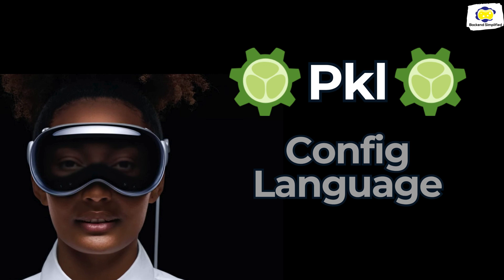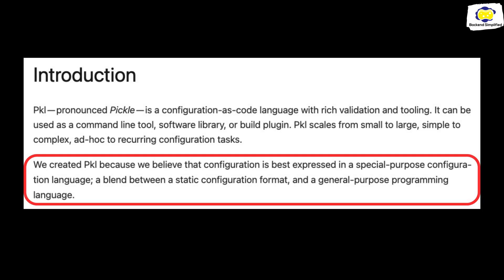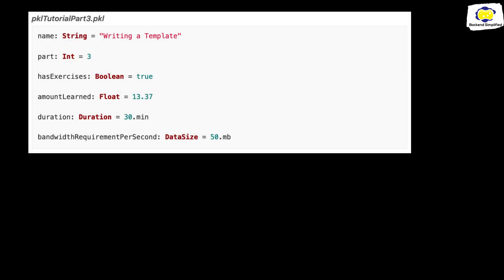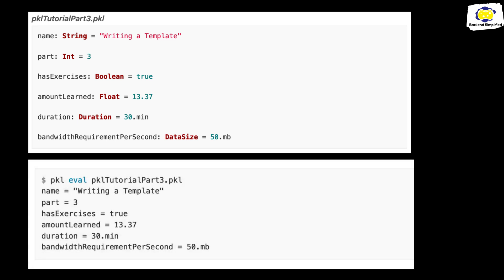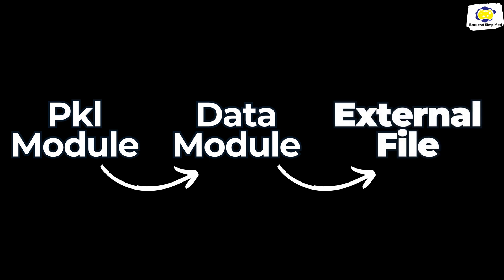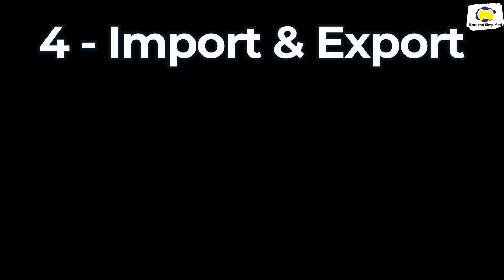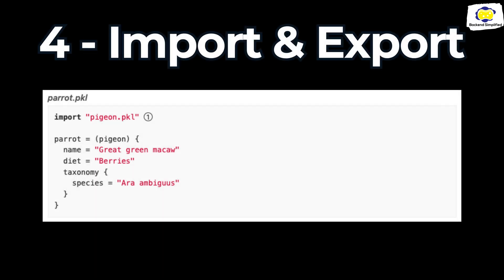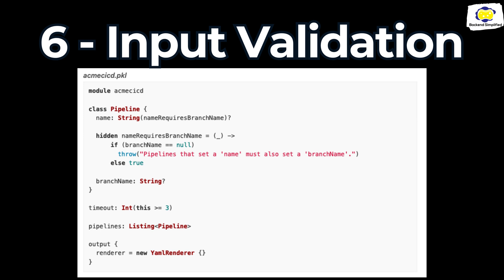Apple’s Pkl Explained - the What, Why and How?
In the video we'll see what Pkl(pickle) is, Why we need Pkl, How does Pkl works and finish with 6 Pk's "features" that may convince you to use it as your configuration language.

Timestamps:
00:00 Introduction
00:23 Why We Need pkl?
01:47 Pkl Basics
03:04 What Happen's Under The Hood?
03:33 Pkl's 6 Hightlights